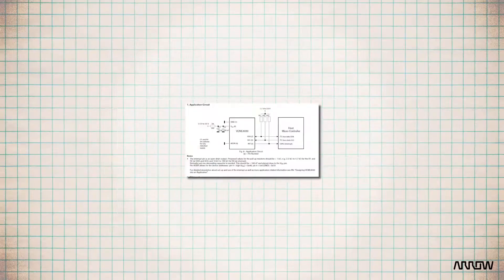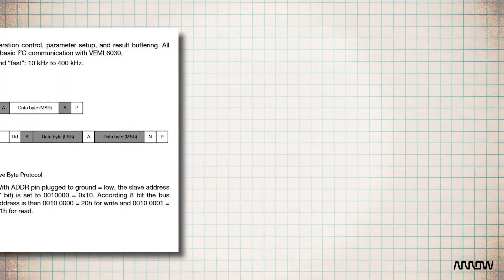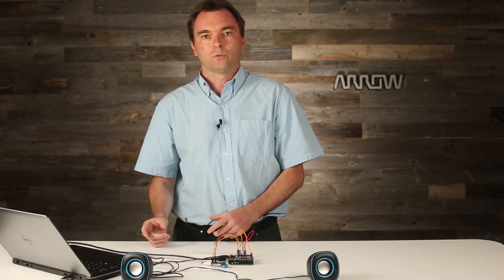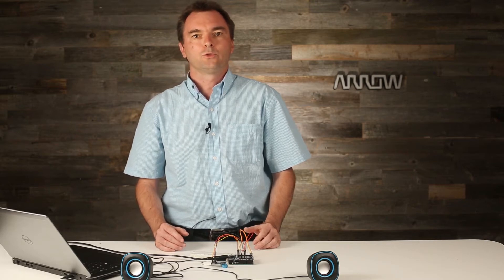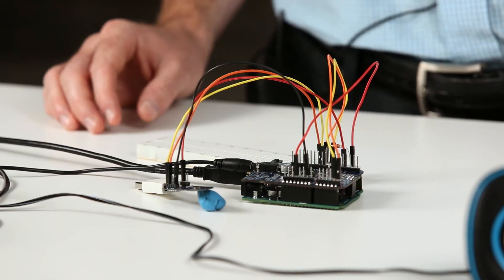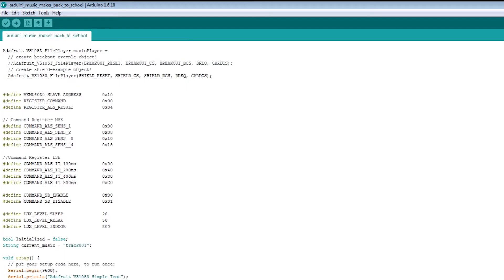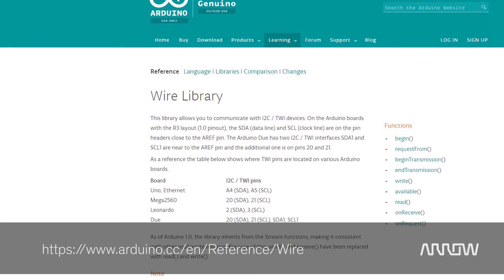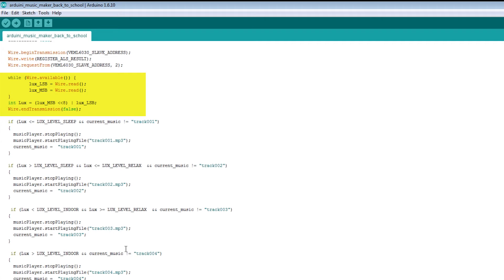Adafruit Beginner’s Arduino Solder-Free Kit - Arrow Electronics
Buy a kit here!